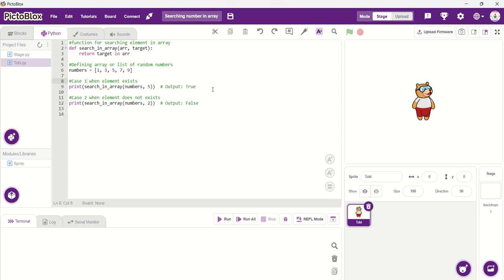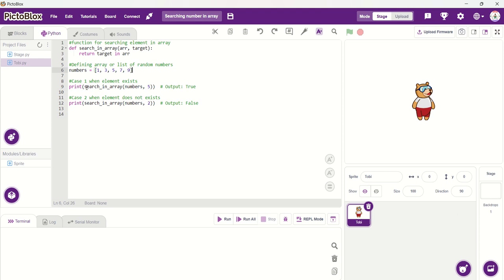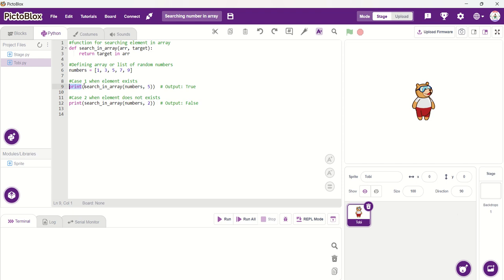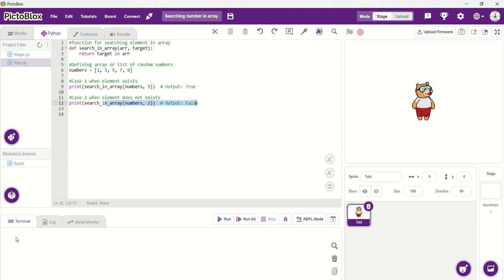Search Number in Array | Python Editor | Pictoblox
In this video, I showcase an interactive Pictoblox project created during the International Python Teacher Training. This project is aimed at enhancing student engagement in learning about "How to search number in array"

Here we will take 5 random numbers in a list or array and user defined function we will return True if number exists in array or return false if number doesn`t exists.

Key features:
   • Checking Case 1 for existence to print True.
   • Checking Case 2 for non existence of number to print False.

This project was developed for the Python International teacher training organized by @STEMpedia.